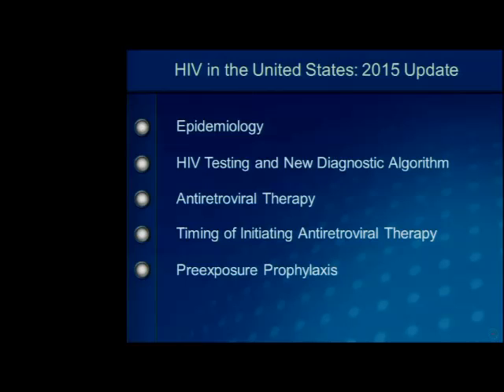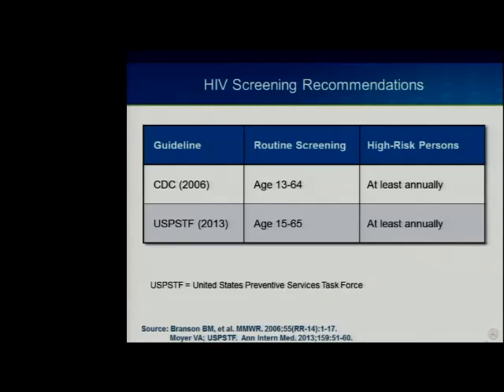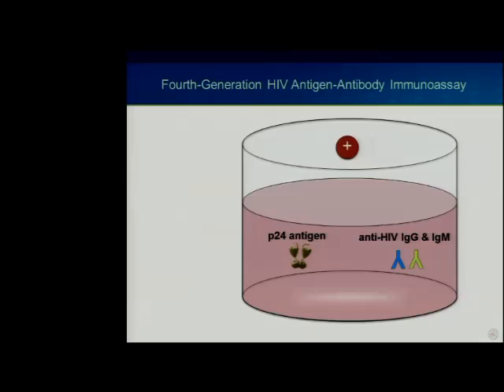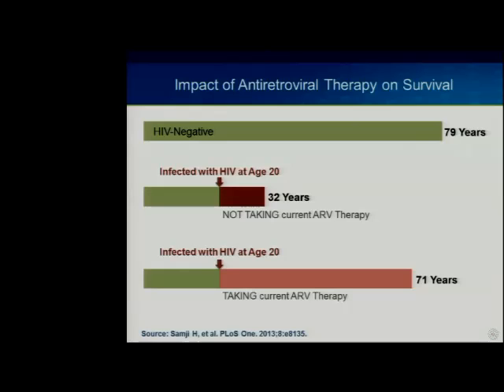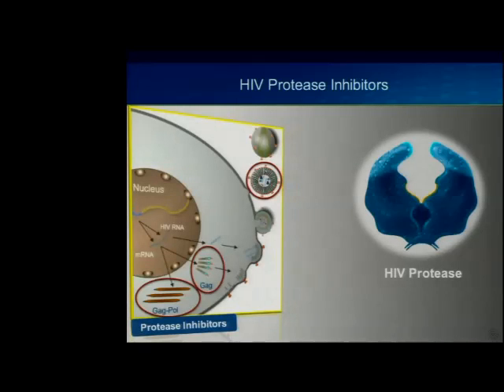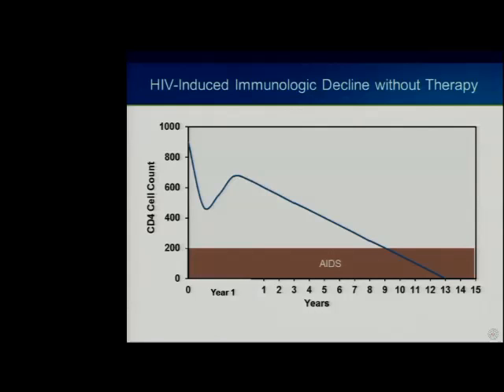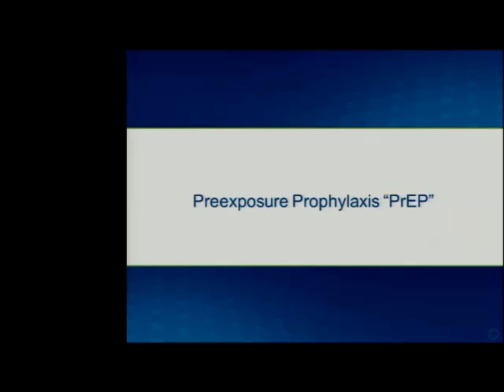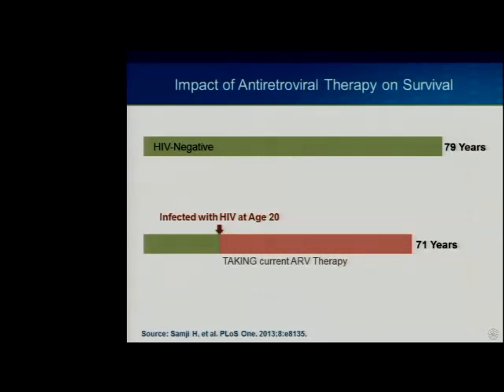HIV in the United States: 2015 State-of-the-Art Update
Department of Medicine Grand Rounds presentation by Dr. David Spach, professor of medicine; medical director, Northwest AIDS Education and Training Center, University of Washington